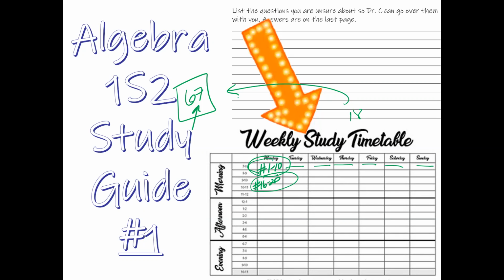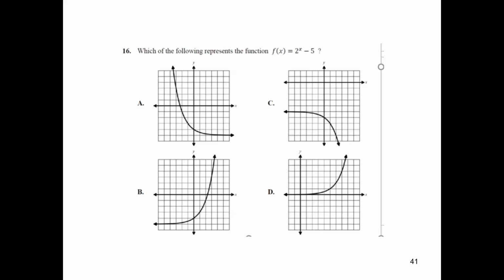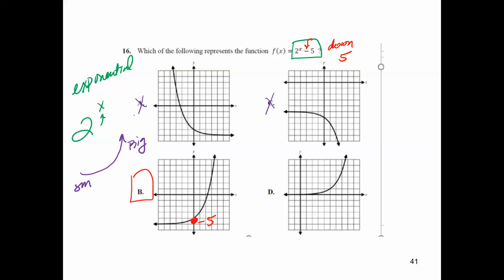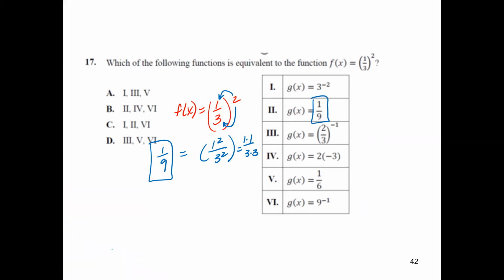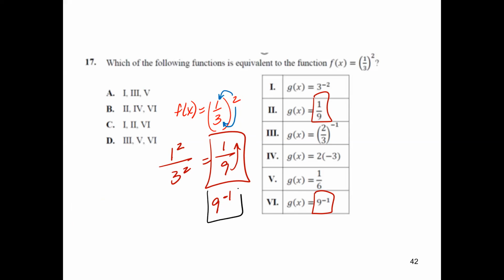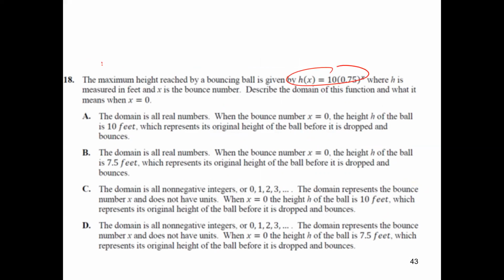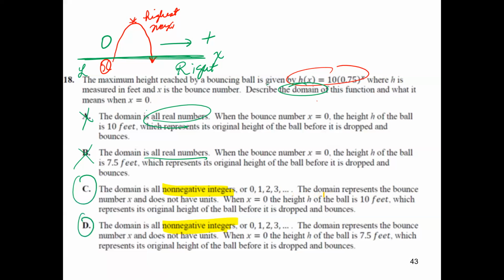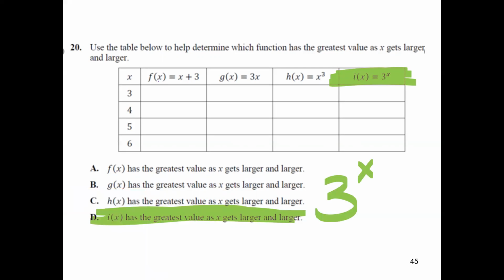Week 18B Monday Alg1S2 Study Guide#1 CDF #16- 20